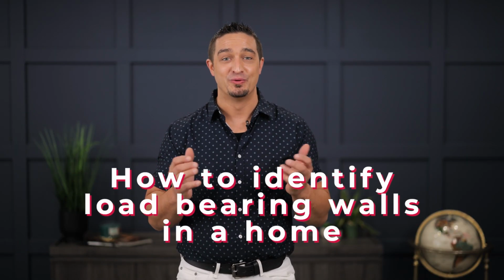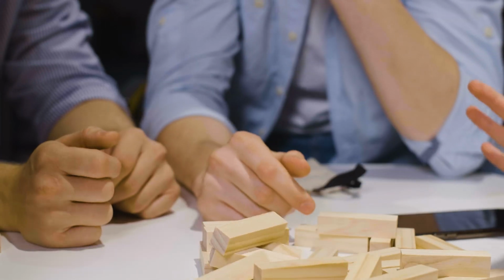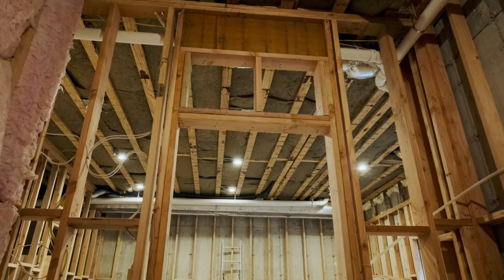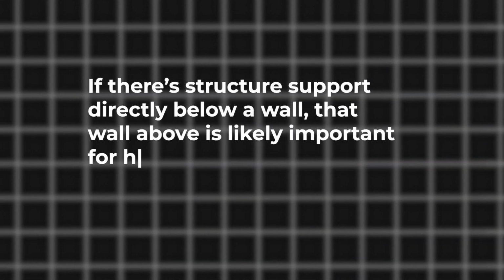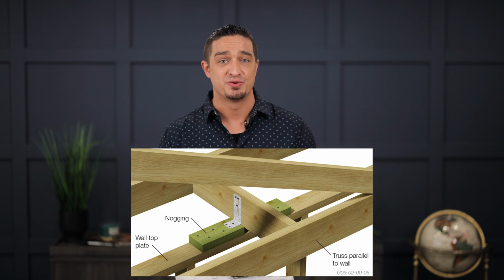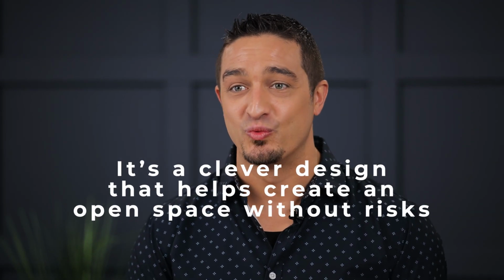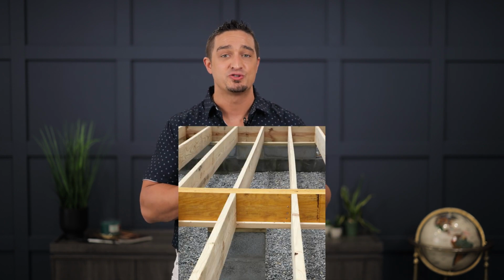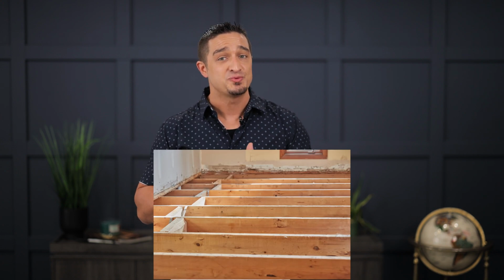Watch This Before Remodeling Your Home | Finding Load-Bearing Walls | John Brunner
Join John Brunner, an expert in home construction and realty, as he unfolds the secrets of identifying load-bearing walls in your home. This video is a must-watch for homeowners and potential buyers who are considering renovations or want to understand their home's structure better.
What you'll learn in this video:
The importance of load-bearing walls: Understand why correctly identifying these walls is crucial for your home's structural integrity and safety.
The basement alignment method: Discover how to use the alignment of walls with structural elements like beams or columns in the basement to identify load-bearing walls.
Understanding truss roofs: Learn how truss roof designs impact the load-bearing status of interior walls and why exterior walls in such homes are critical.
Joist direction technique: Find out how the direction of joists can indicate whether a wall is load-bearing or not, using simple observations from your attic or basement.
John Brunner, with his deep knowledge of home construction, makes complex concepts accessible to everyone. Misidentifying a load-bearing wall can have severe consequences, and this video is your guide to avoiding such mistakes.

📞 Contact John Brunner:
Your home is more than a building; it's a living space that needs care and understanding. Equip yourself with the right knowledge with John Brunner. Watch now and take a step towards smarter and safer homeownership!